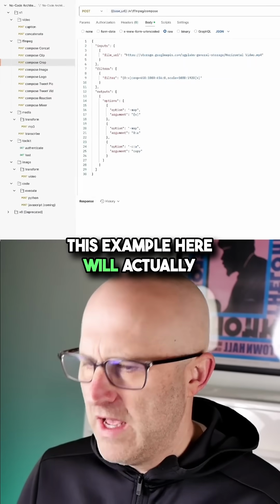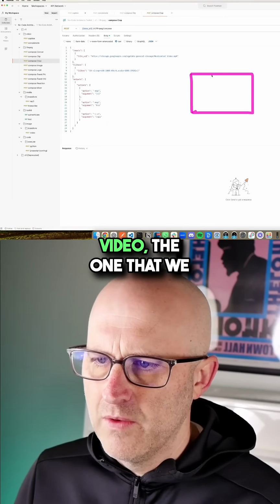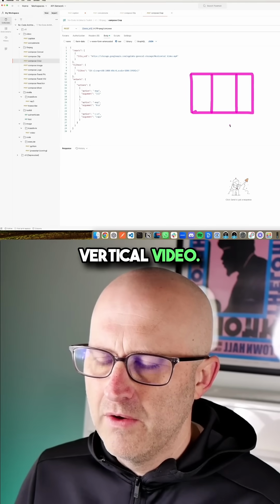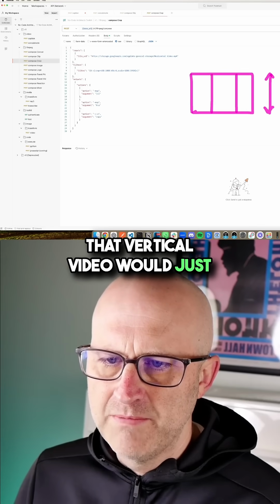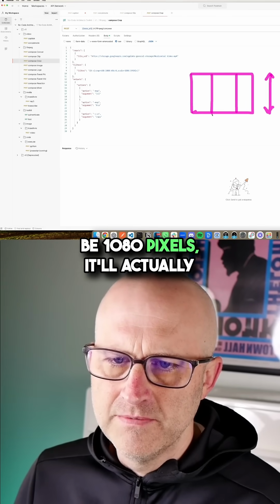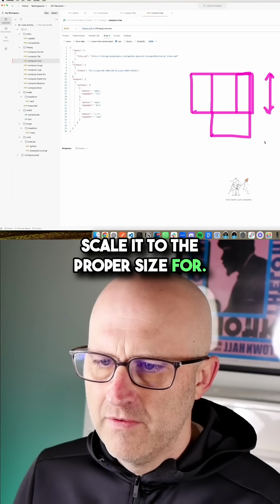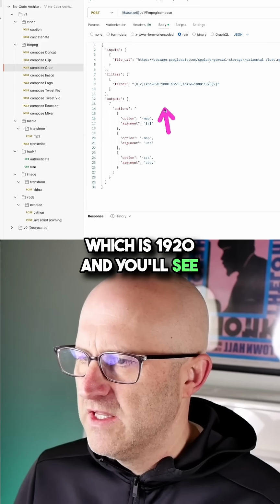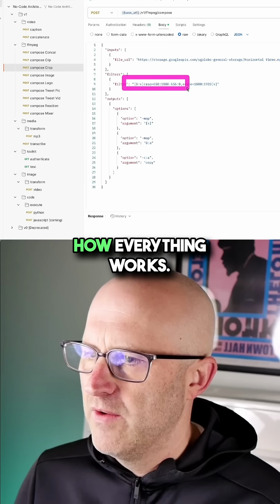Free Alternative to Expensive API Subscriptions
Stop paying for overpriced API subscriptions.
Most automation tools charge a monthly fee for basic functions like video cropping and transcription.
The NoCode Architects Toolkit is designed to replace these costly services.
This example takes a horizontal video, crops a vertical section, and scales it to the correct size for social media—all without expensive third-party tools.
Once you understand how the API works, building automation like this becomes simple.
The right tools eliminate unnecessary costs and give you full control over your workflow.